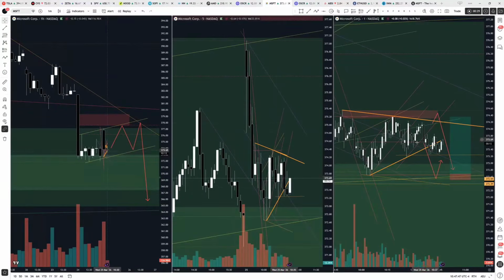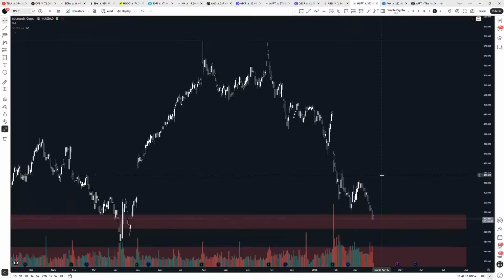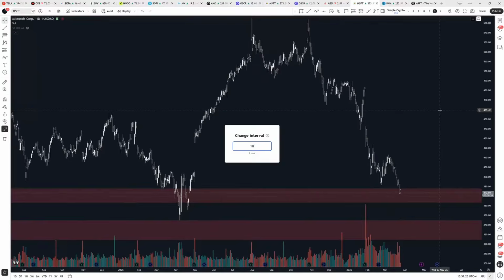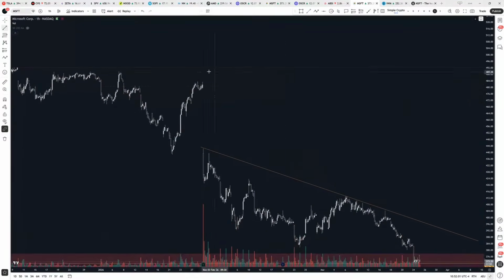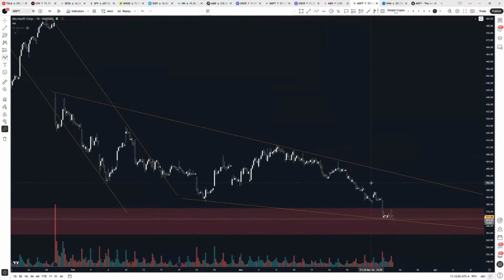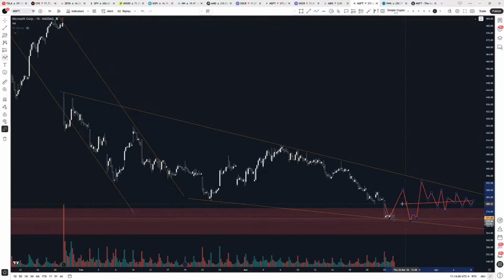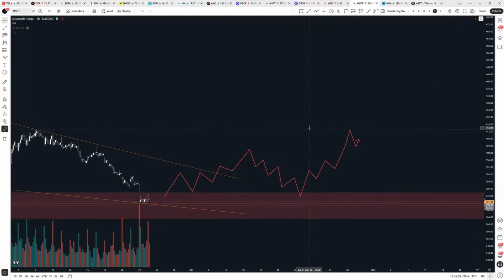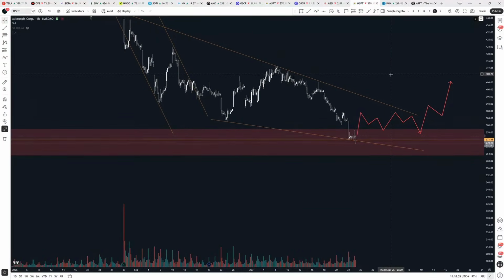Entry Confirmations - Asking the important question.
What we must always ask is simple:At what point did buyers or sellers fail to do what they were trying to do?That’s the foundation of confirmation.Without that, we find ourselves either entering too early, late, or being completely wrong.Our rules aren’t there to hold us back - they’re built from experience and understanding of how markets actually move. The same applies to confirmations. Once price gives us information that matters, we act on it.For us, it’s about giving both sides a fair chance to prove themselves—or fail.That failure is my earliest entry.If we want additional confirmation, I don’t just wait for one side to fail - we wait for the other side to step in and prove control.This applies whether you’re day trading or swing trading.We focus on HTF areas of interest and allow those confirmations to develop. But the process is the same across all styles - it always comes down to multi-timeframe alignment.Here’s where things get tricky:On one timeframe, price might be making higher highs and higher lows (suggesting reversal or strength)…While on a lower timeframe, we just broke a higher low (suggesting weakness).So who’s actually in control?The answer is: both - depending on the timeframe.This is something you have to accept.Price must move down on lower timeframes in order to continue higher on higher timeframes.Your job isn’t to eliminate that conflict - it’s to anchor yourself to your higher timeframe bias, and then use lower timeframes as mini confirmations that your HTF idea is still valid..

HAPPY TRADING.